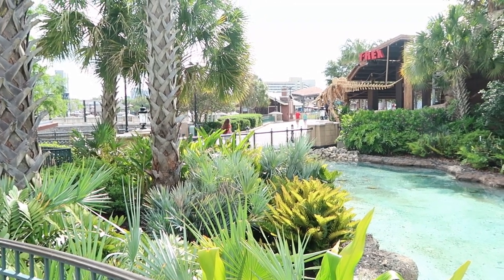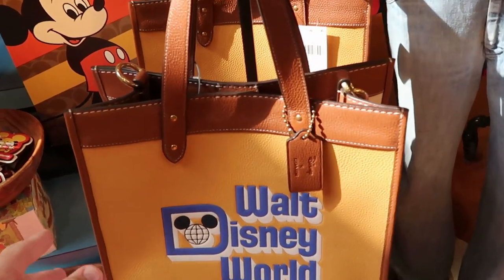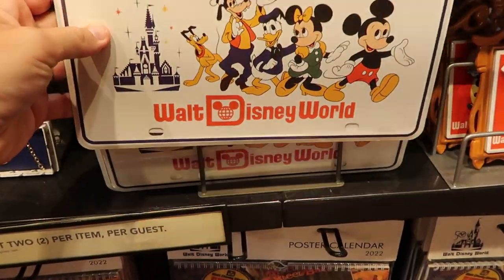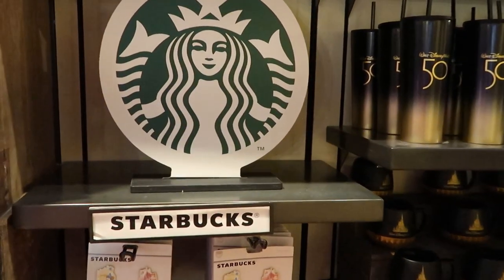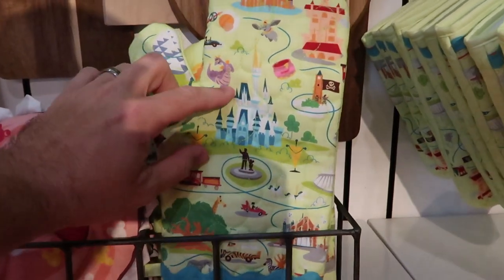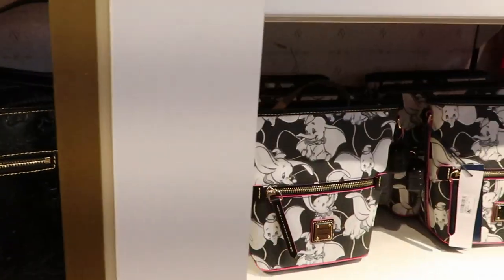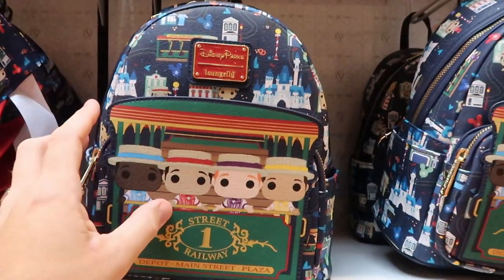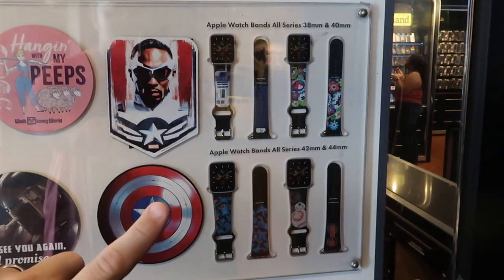Marketplace Co-Op at Disney Springs June 2022 | Full WALKTHROUGH All of the NEW Merch & More!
- Also if you would like to bring the Magic even closer I will also add a link to our PayPal down below. It will help bring more livestreams and vlogs to come however it’s certainly not required at all. We love you guys! Thank you so much for all that you do to support the channel!

Sabol Family Vlogs
4327 south highway 27
Box 220